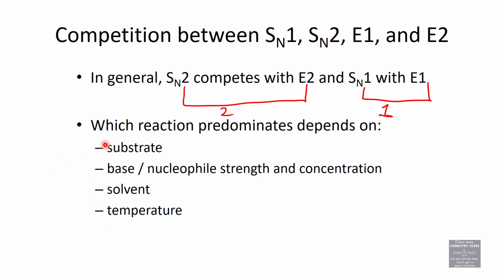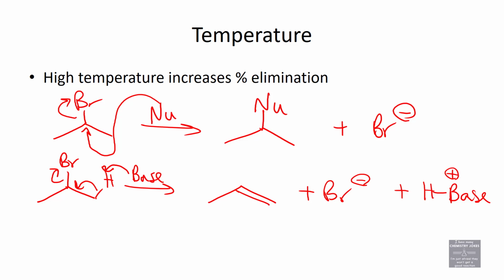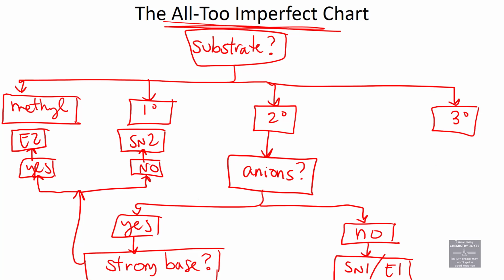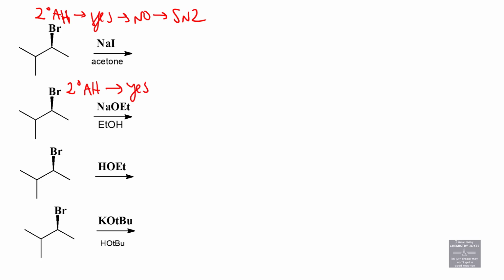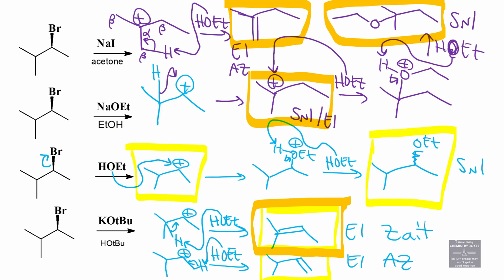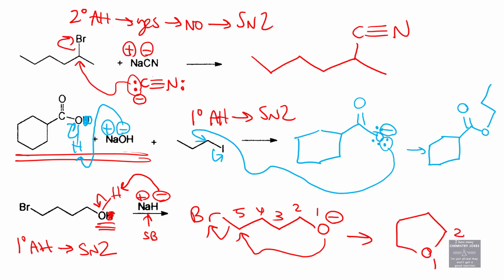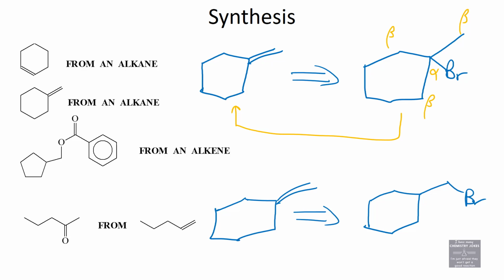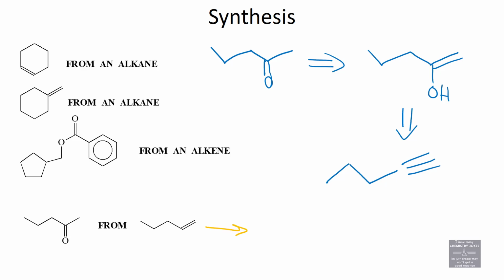04 Just a little friendly competition - Substitutions and Eliminations